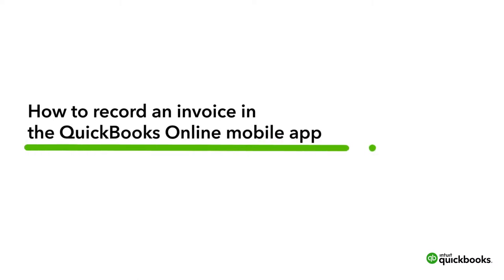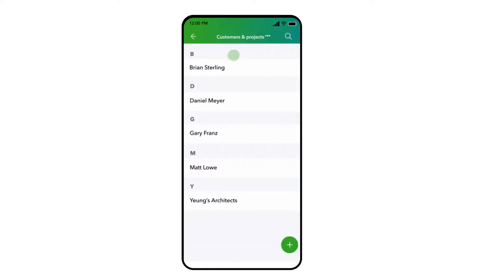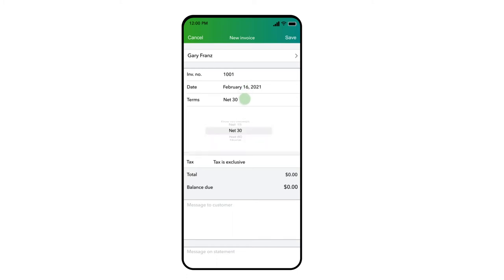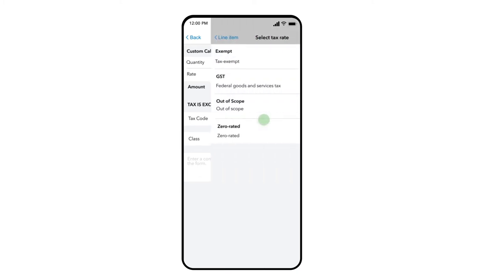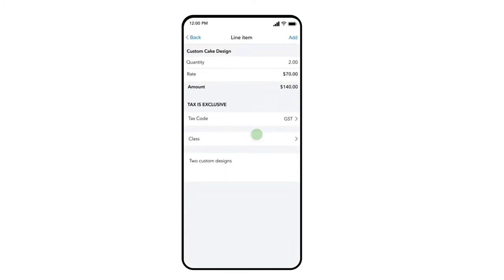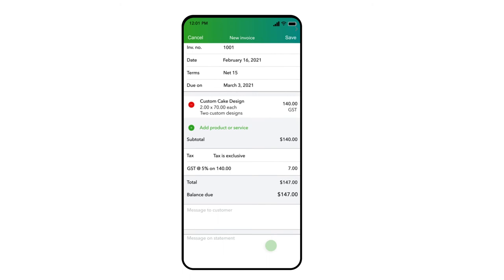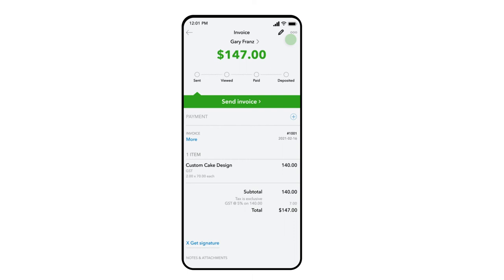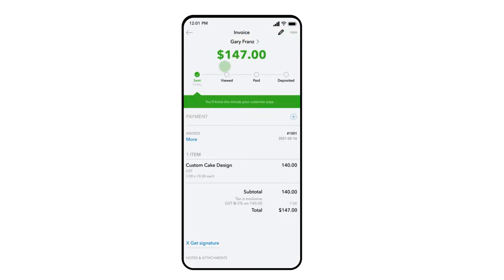How to record an invoice in the QuickBooks Online mobile app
In this tutorial you'll learn how to create invoices for customers from any mobile device and send invoices to customers directly from the QuickBooks Online mobile app